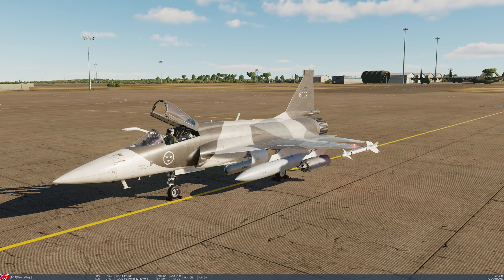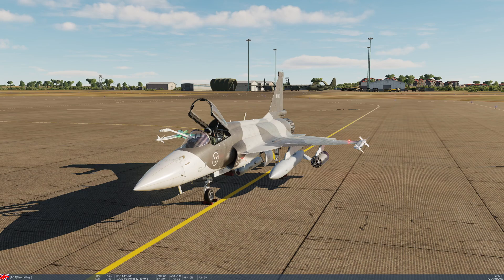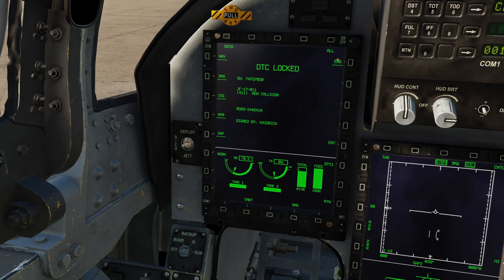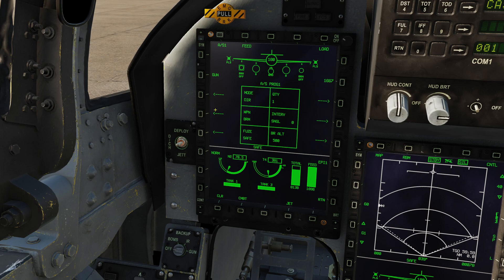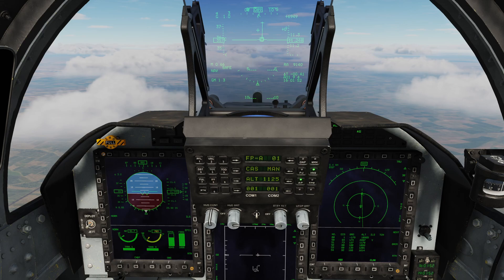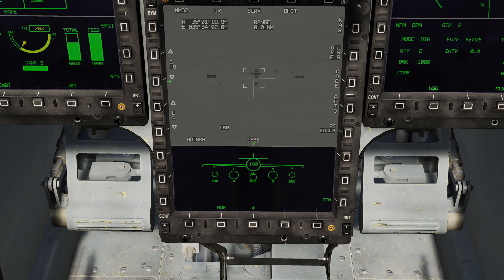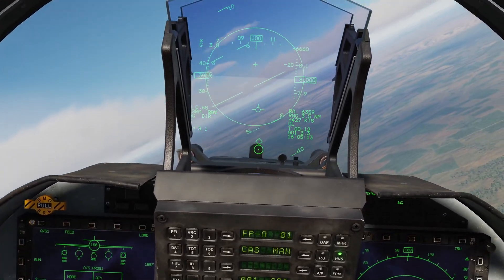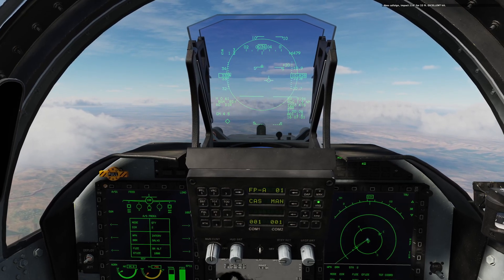DCS JF-17 Tutorial 12 - BRM-1 Laser Rockets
How to employ the BRM-1 laser rockets in direct mode with the WMD7 targeting pod.